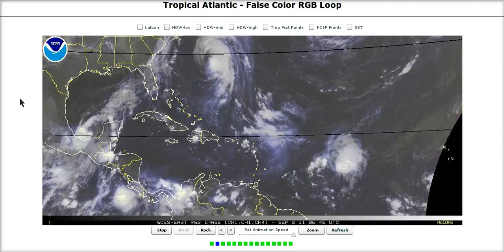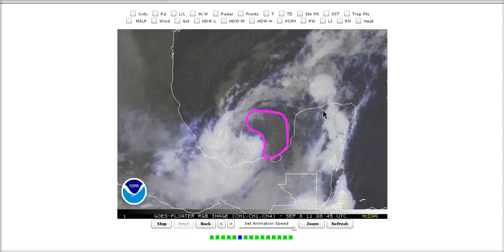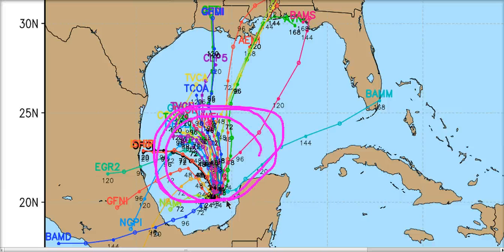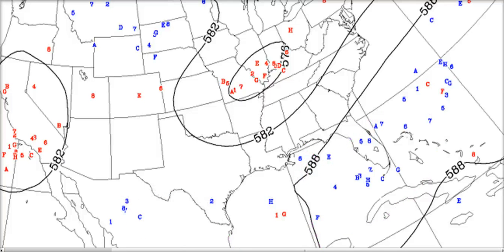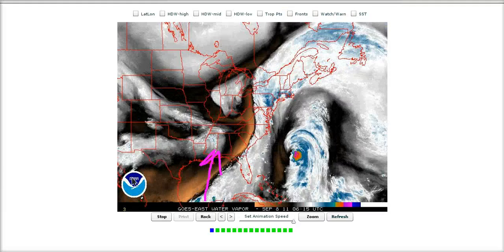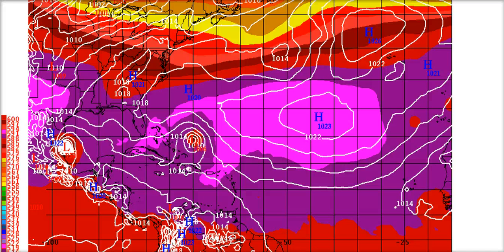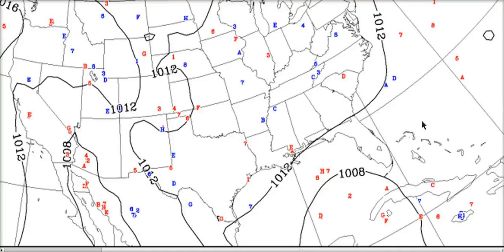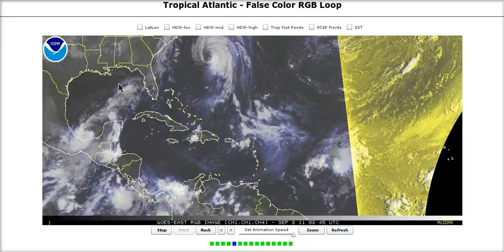Tropical Tidbit for Thursday, September 8th, 2011